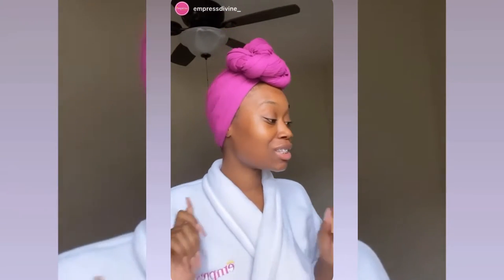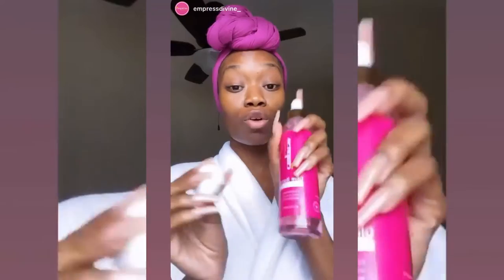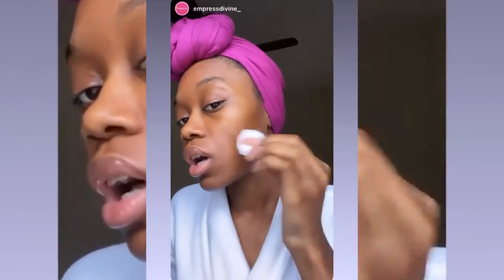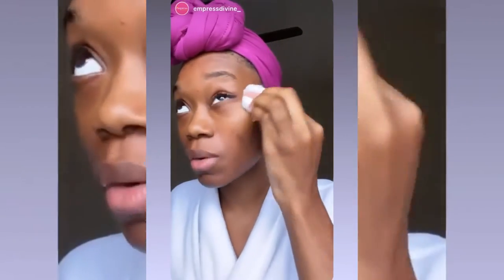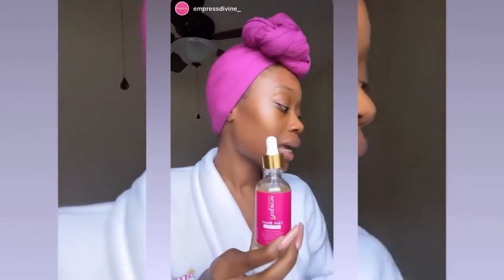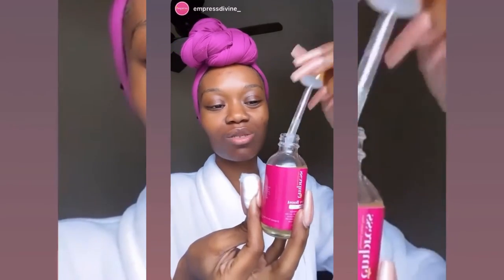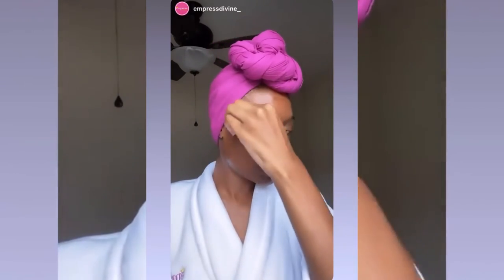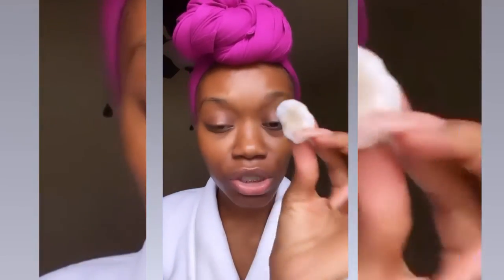How to clear your blemishes in one week using Empress Divine®️ GlowBoost Skincare Collection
We took careful consideration when formulating and developing these products because we care about you and your skincare needs.
GlowBoost Herbal Skincare Collection
Give your skin a Natural Glow!

Clean pores is the gateway to healthy skin!😉